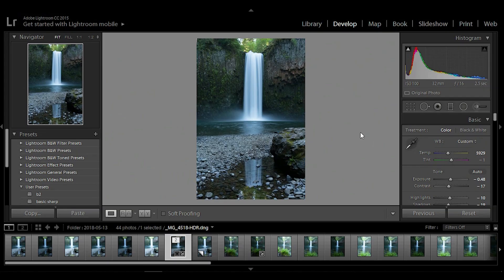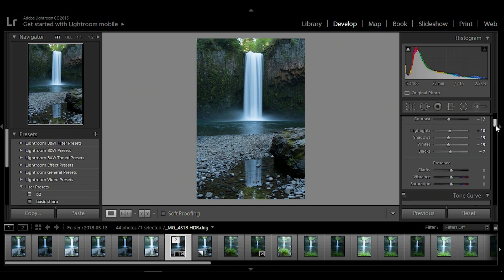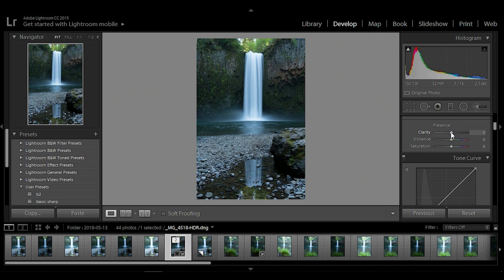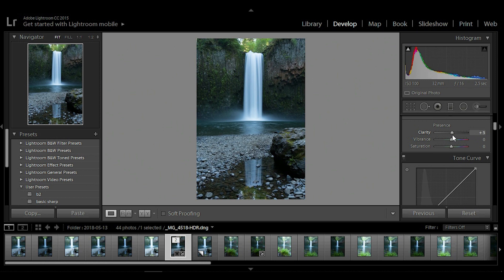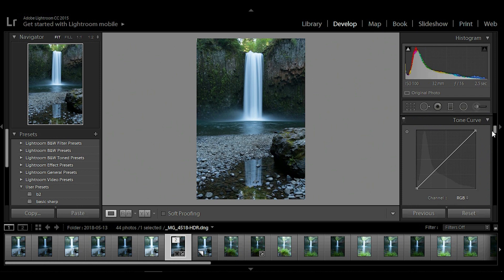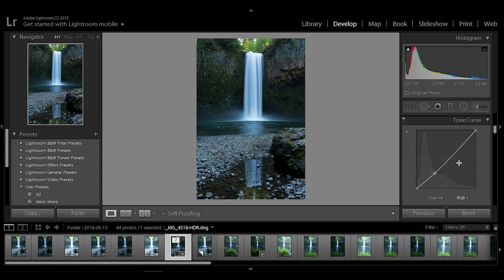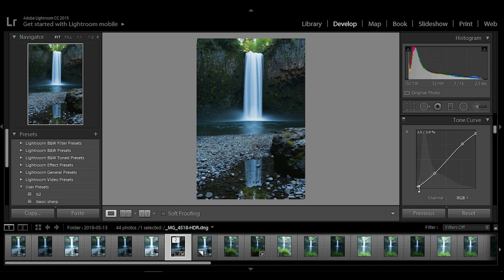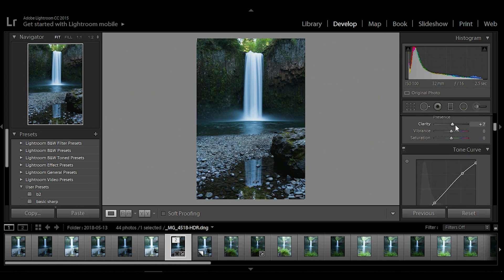Create Viral Photos Lightroom (Session 2)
Learn how to make viral landscape photos with these essential editing techniques. This video is part 2 in a series of tutorials to show you haw to make your photos stand out.

u/Out-in-oregon

• Track Info:

Title: Adventures
Artist: A Himitsu
Genre: Dance & Electronic
Mood: Happy